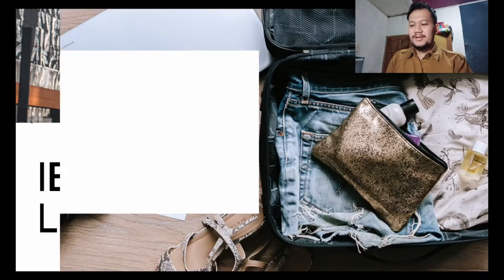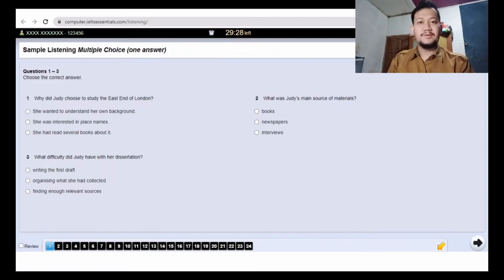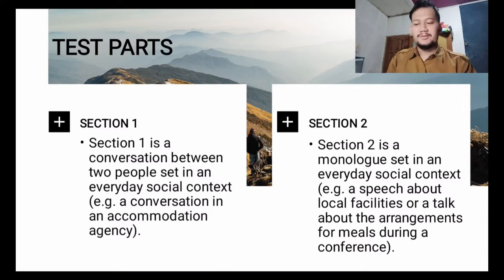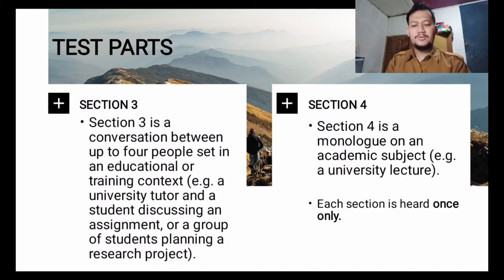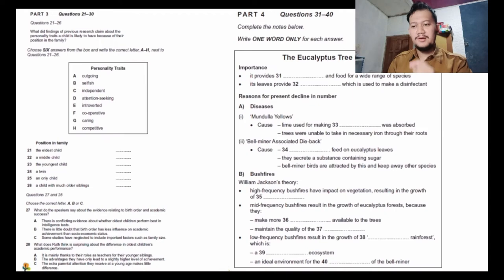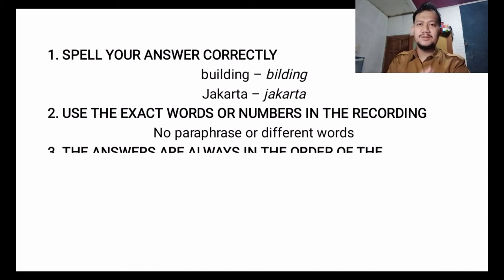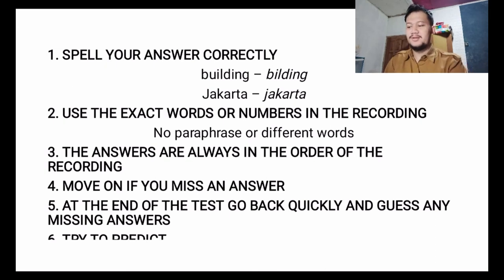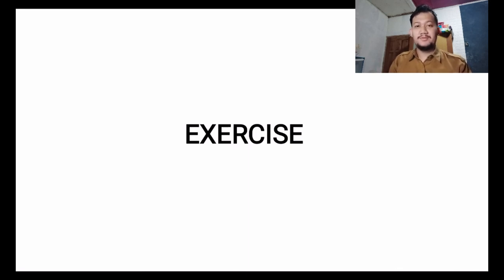Getting to know IELTS Listening